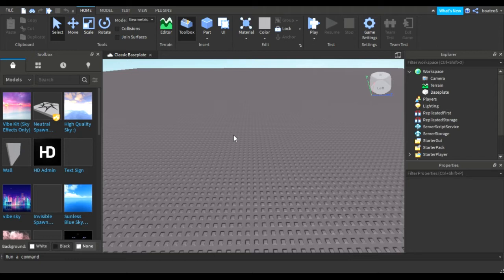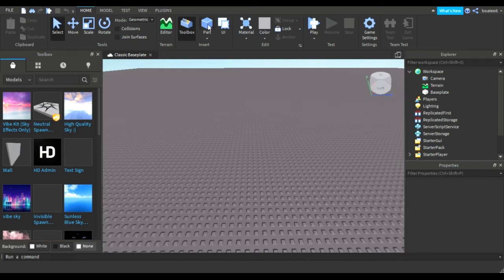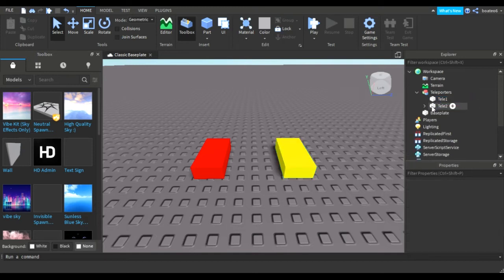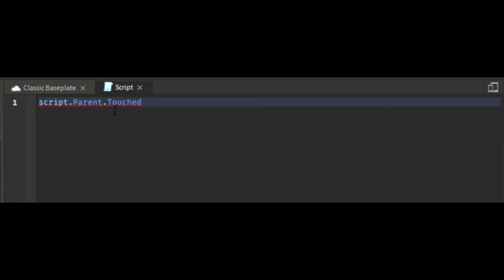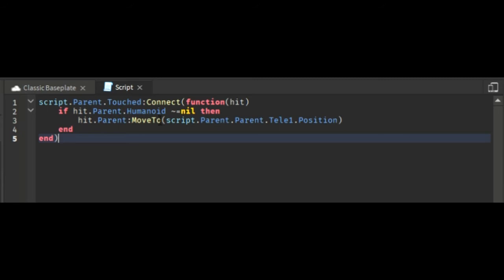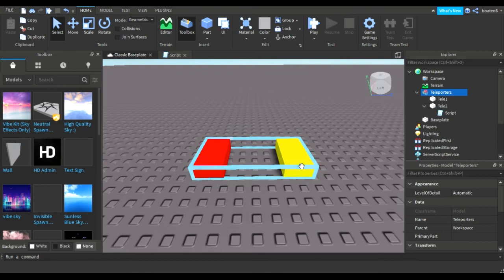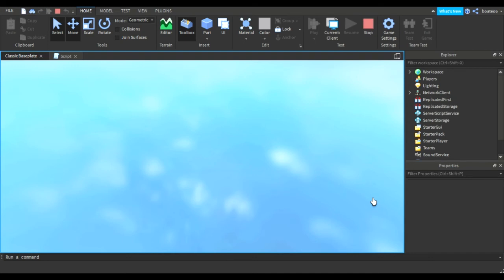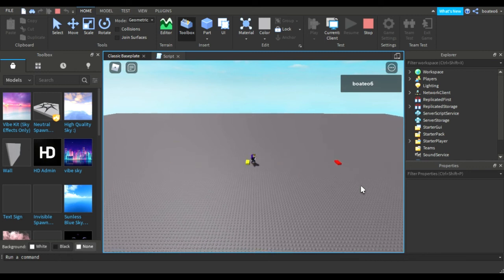Teleport a player when the player touched a part | Roblox Studio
In this video I will teach you how to teleport a player when the player touches a part.

I will be back with another scripting or gameplay video!

Sorry for the late video and as my exams are starting I might not make any videos for a while.